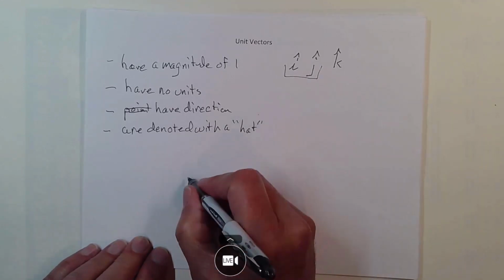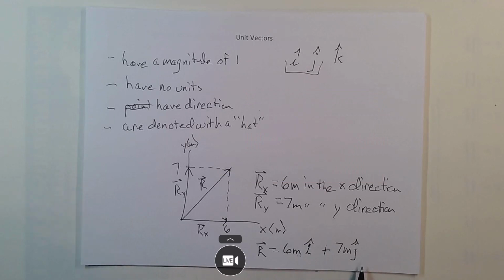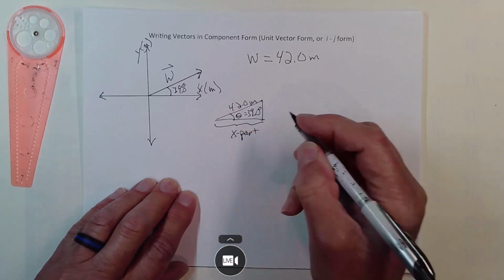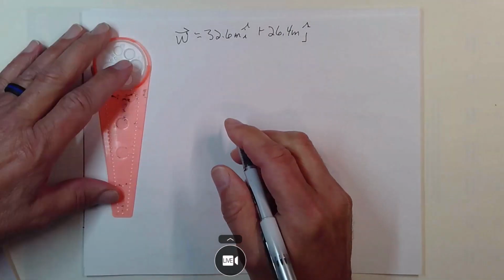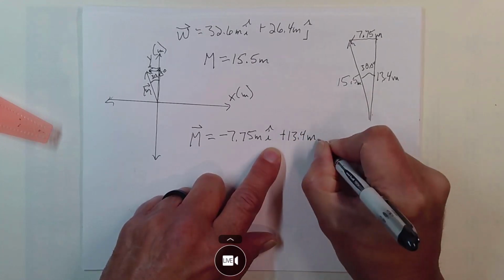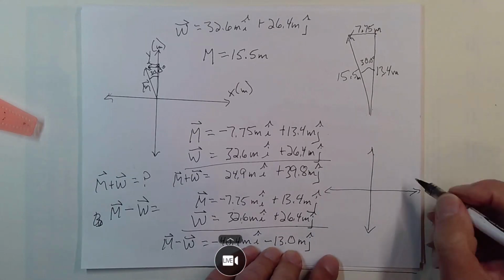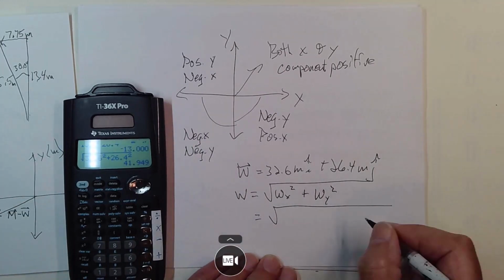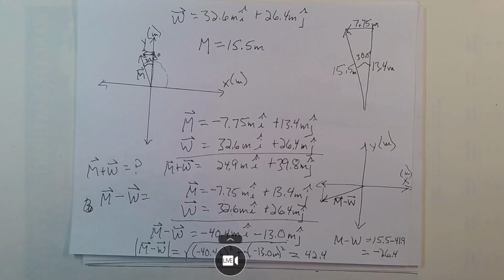Unit Vectors, Writing Vectors in Component Form, and Vector Arithmetic